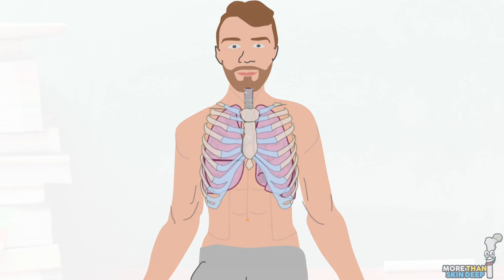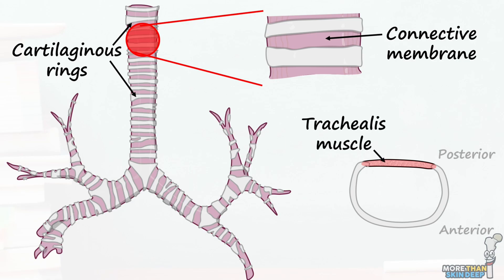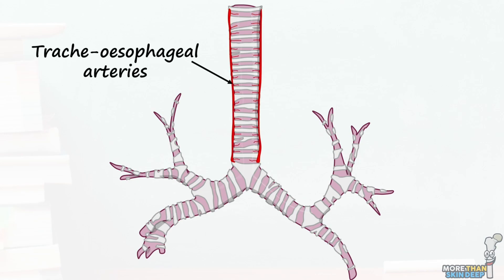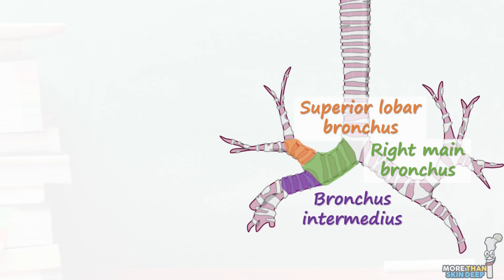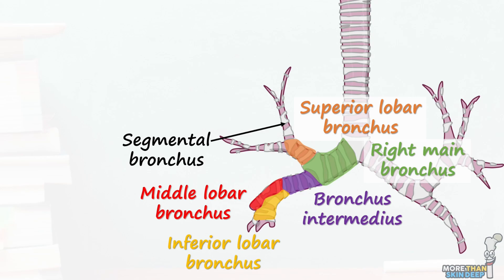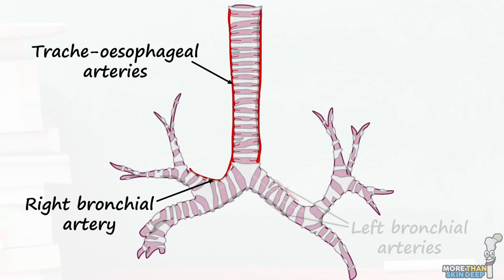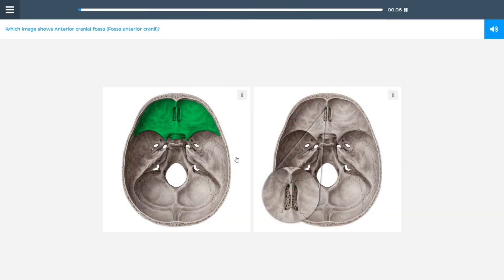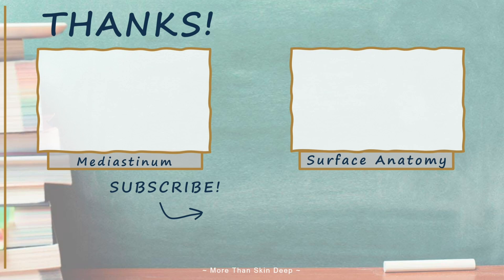Tracheobronchial Tree Anatomy Explained | Respiratory System Simplified (Lung Series Part 1)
📌 Understanding the Tracheobronchial Tree | Lung Anatomy Series (Part 1)

Welcome to part one of our Lung Anatomy series! In this video, we take a deep dive into the anatomy of the tracheobronchial tree — the branching airway system that carries air from your mouth and nose all the way to the alveoli of your lungs.

We'll break down the trachea, bronchi, lobar bronchi, segmental bronchi, and bronchioles, explaining how each structure fits into the respiratory system. Perfect for medical students, healthcare professionals, and anyone studying for anatomy exams, USMLE, PLAB, MRCS, or Nursing School!

🔍 What you'll learn in this video:

The structure and function of the trachea

The difference between the right and left main bronchi

The anatomical divisions of the bronchial tree

Bronchopulmonary segments and their clinical relevance

Blood supply and venous drainage of the tracheobronchial tree

How air travels through the respiratory system to reach the alveoli

This video is packed with high-yield information and visual explanations to help you master this essential topic in thoracic anatomy.

Check out Kenhub Premium — the sponsor of today’s video — for even more in-depth anatomy tutorials, quizzes, and reference images. Perfect for serious anatomy learners!